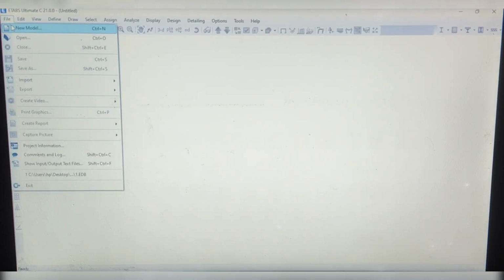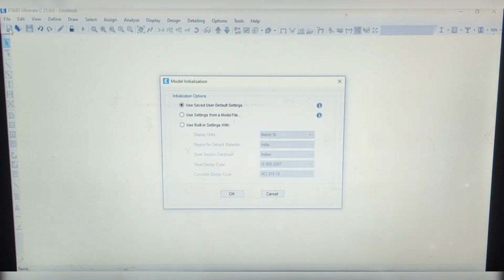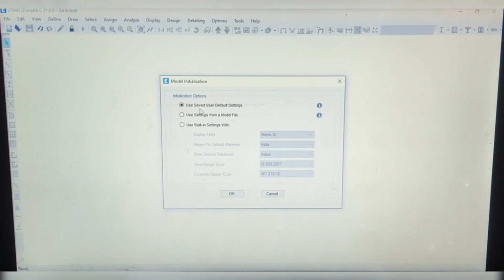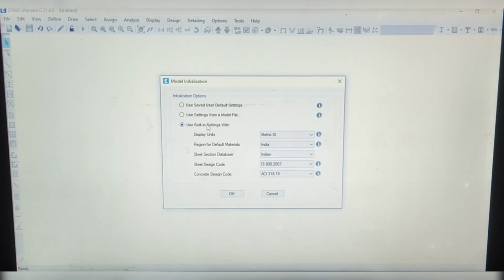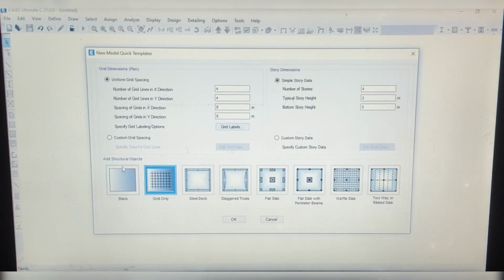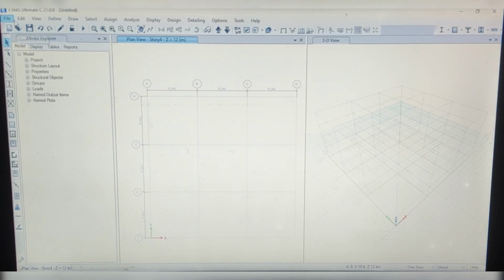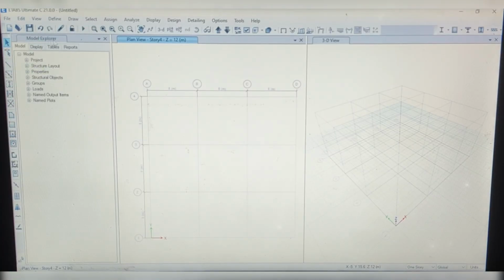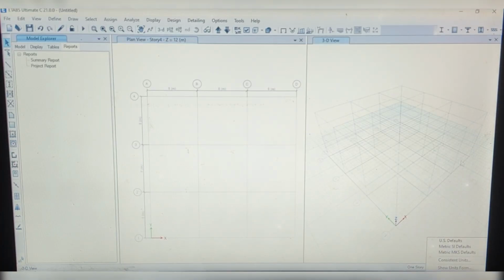ETABS : | Lesson 2 | User Interface of Etabs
Welcome to Lecture 2 of the ETABS Full Course!
In this video, you'll learn the complete ETABS User Interface in a simple, beginner-friendly way. This lecture is perfect for Civil Engineering students, beginners, and professionals who want to start learning ETABS from scratch.
In this video, you'll learn:
ETABS workspace overview
Toolbar and menu options
Drawing area
View controls
Model Explorer
Status bar
Basic navigation tips
If you're preparing for internships, jobs, or improving your structural engineering skills, this course will help you build a strong ETABS foundation.
Watch the complete ETABS playlist and don't miss the upcoming lectures.